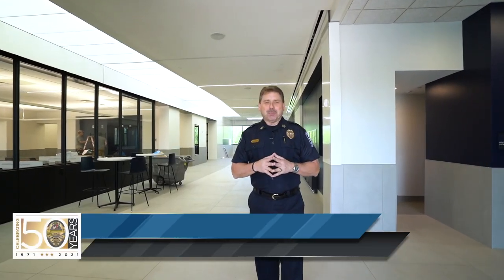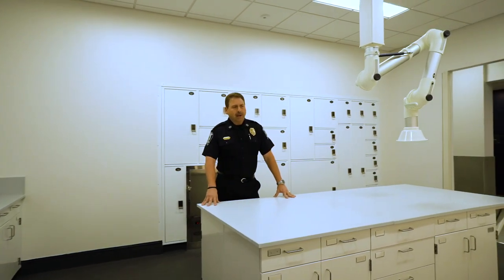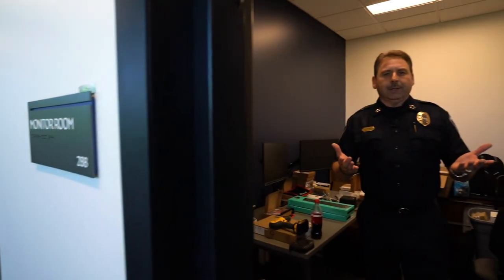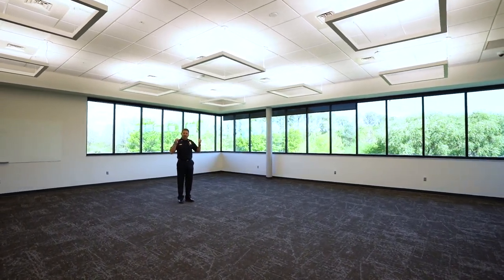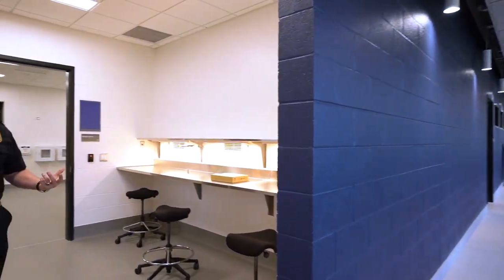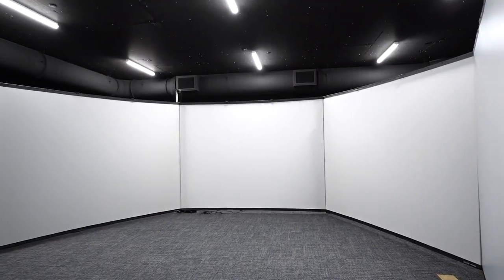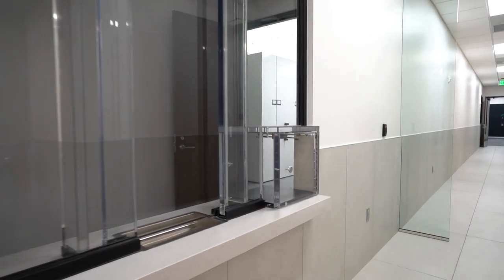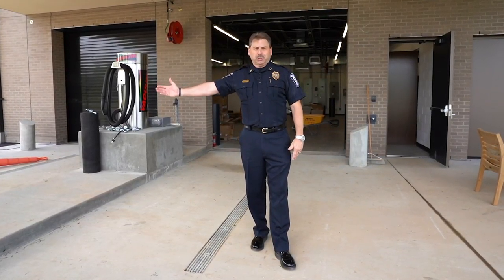New Brentwood Police Headquarters Building Tour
Join Chief Jeff Hughes on a 13 minute tour of the new Brentwood Police Headquarters.  The new facility, located at 910 Heritage Way, now allows all department operations to be under one roof.   The state of the art building officially opened April 29, 2021 and will allow all staff to move in by the end of the year.